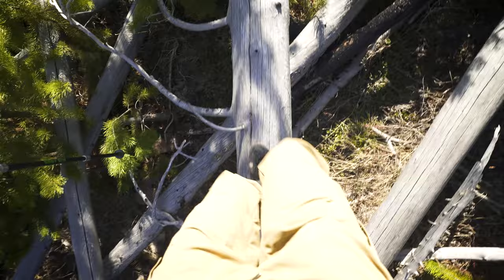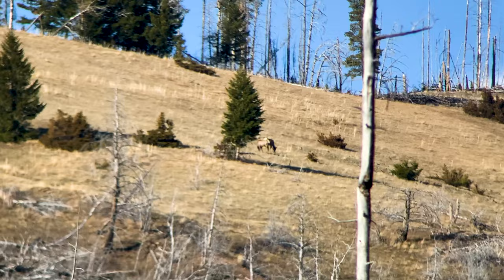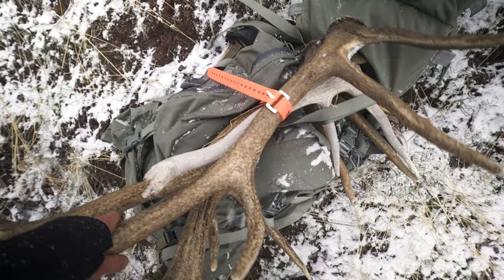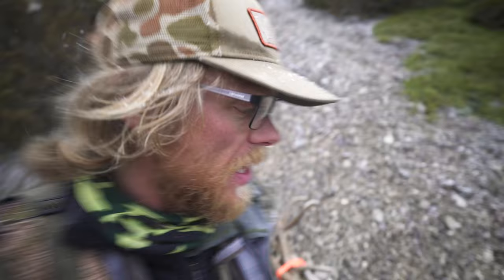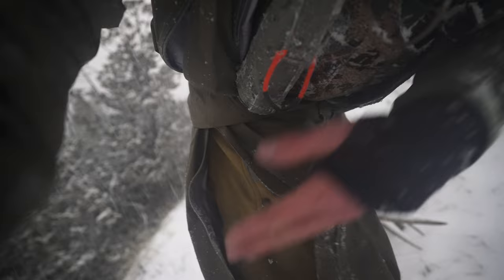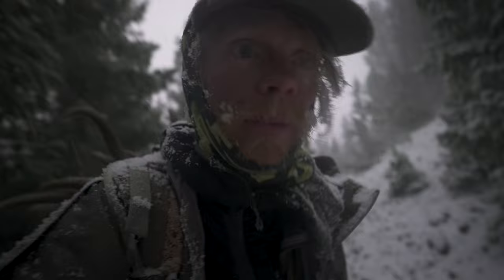Backcountry Elk Sheds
In Episode 15 of Season 5 I head in deep in pursuit of elk sheds, continue the learning curve of shed hunting and share some food and gear items that have made life in the mountains easier! Enjoy!

Thumbnail image by Keren Zucker!